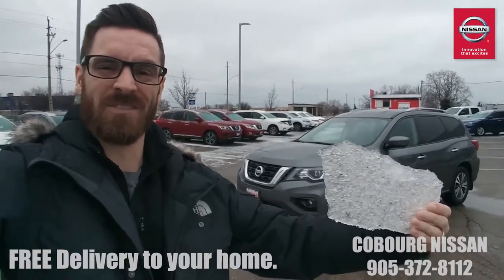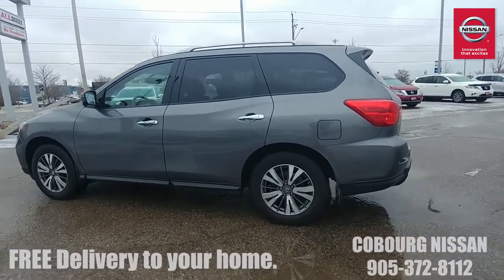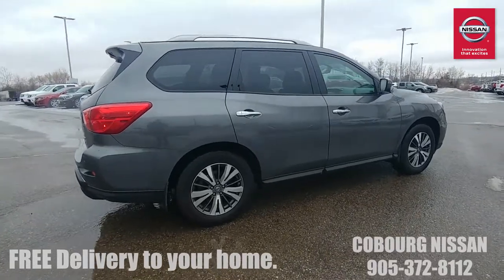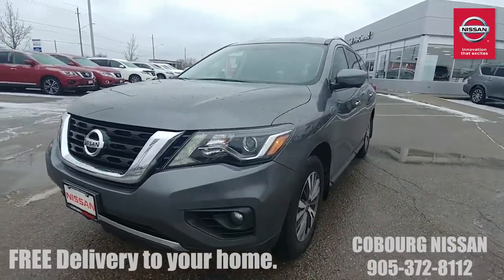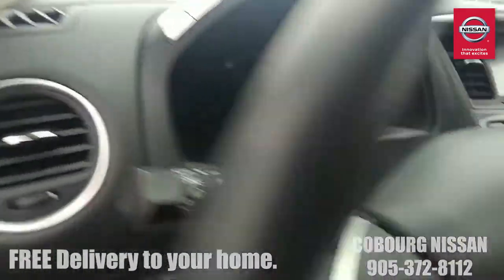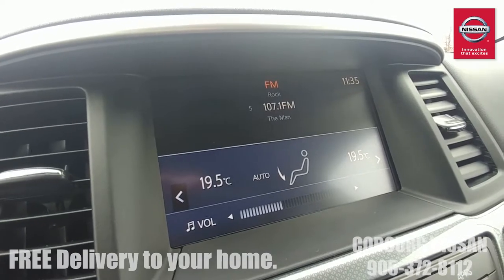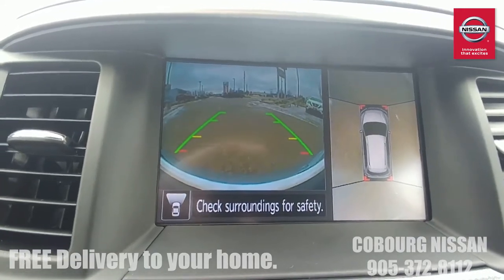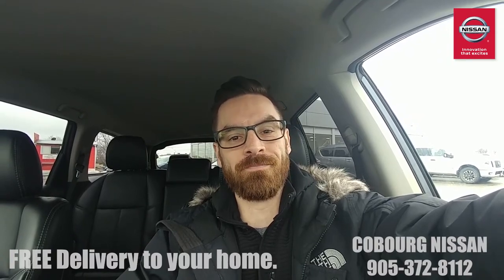2017 Nissan Pathfinder SL AWD at Cobourg Nissan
Fantastic 7 passenger SUV with luxury options but a 'family friendly' price.